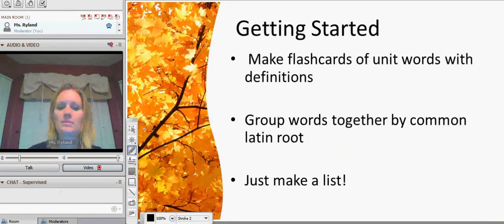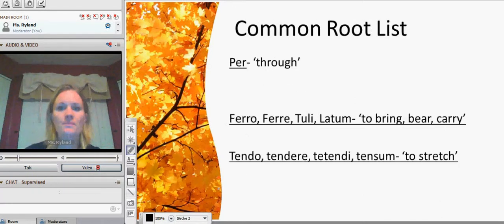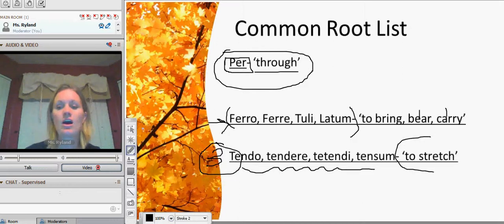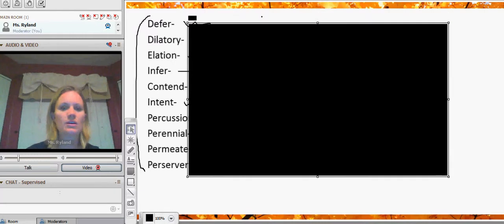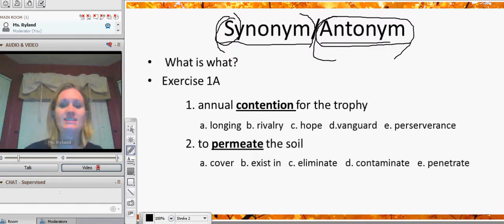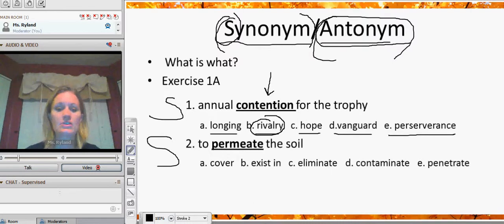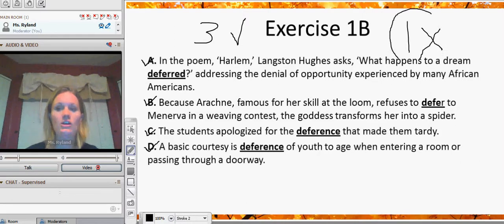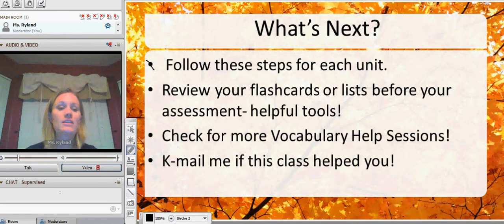Vocabulary Help Tips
Having trouble with Vocabulary? Here are some helpful tips to use throughout the year!